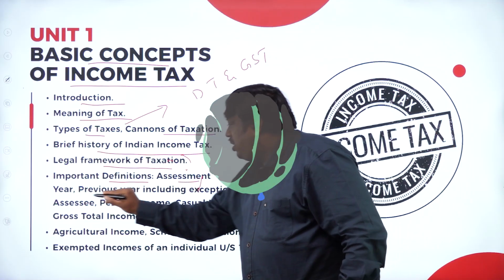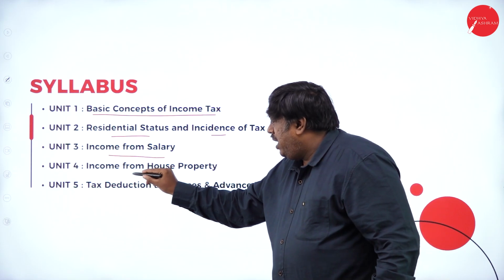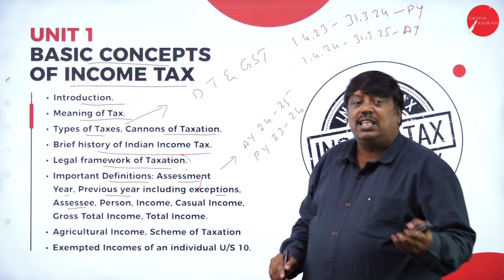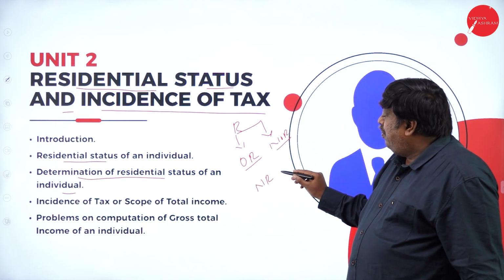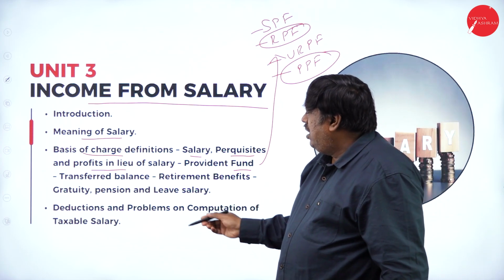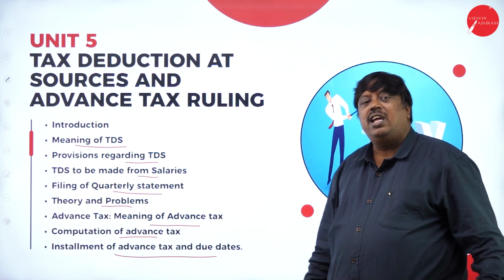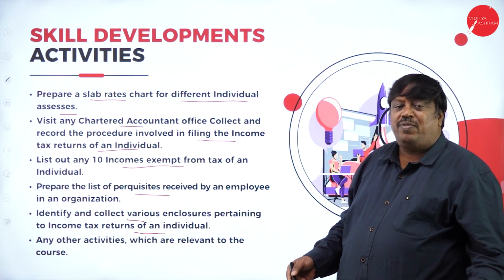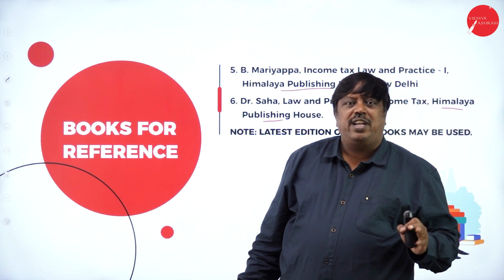DAY 0 | INCOME TAX - I | V SEM | B.BA | NEP | INTRODUCTION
Course : B.BA
Semester : V SEM
Subject :  INCOME TAX - I
Chapter Name : INTRODUCTION
Lecture :